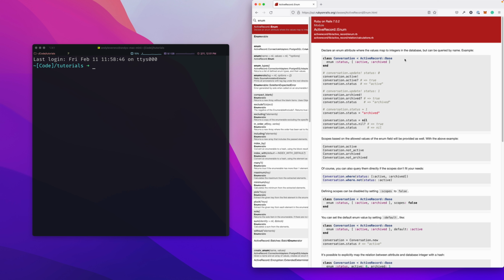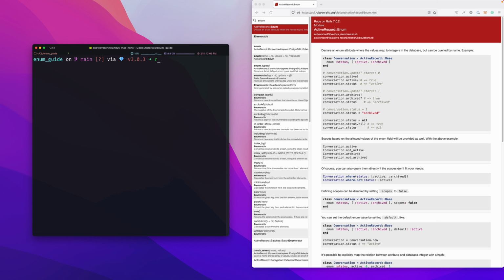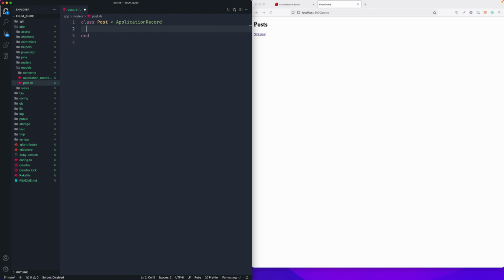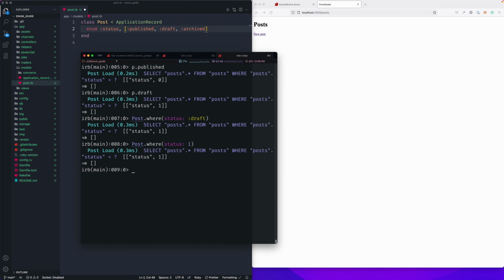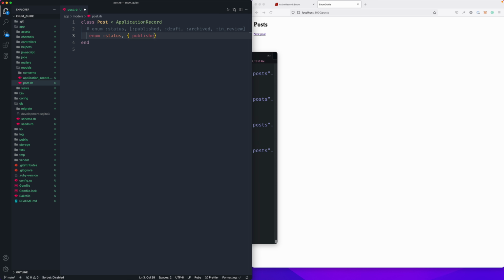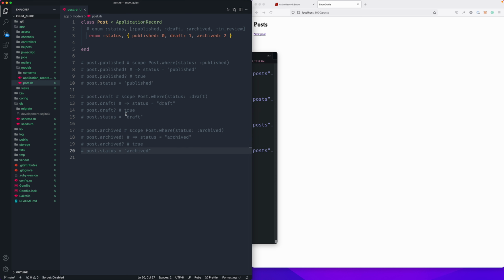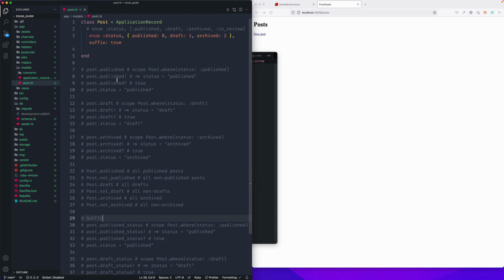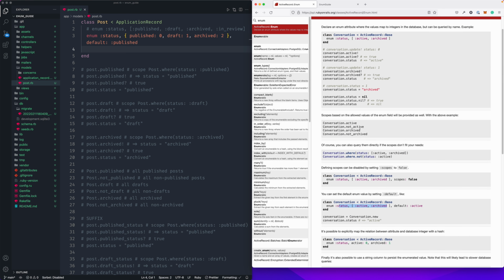How to use enums in Ruby on Rails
Ruby on Rail's ships with a module known as Enum which has a parent class of ActiveRecord. This handy module allows you to declare different states in the database using any Model in your Rails application.

Enums are powerful thanks to the built-in methods and scopes that come with the framework. So rather than rolling all your methods in a given model, you can use a convention-based approach to manipulate a given state of something in an app.

In this guide I'll walk you through how to use Enums as well as all of the options Ruby on Rails provides.